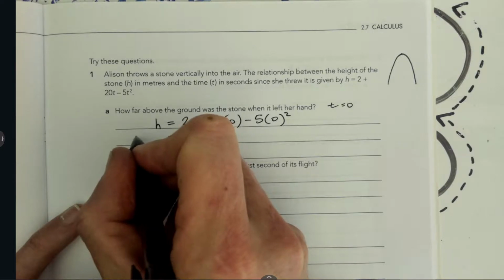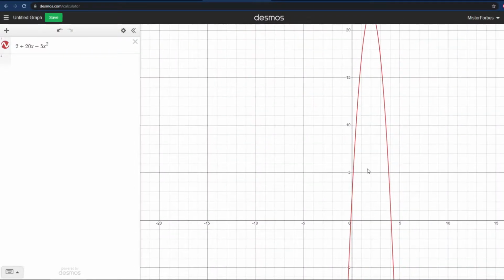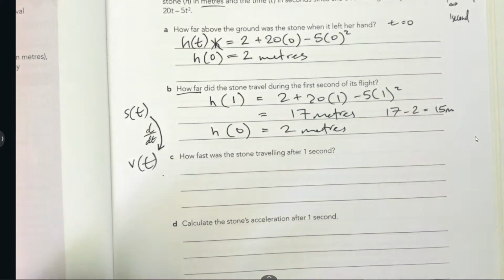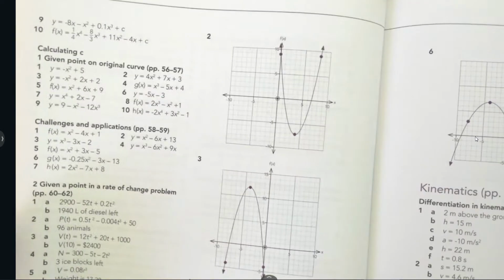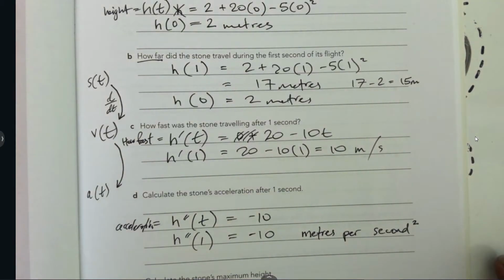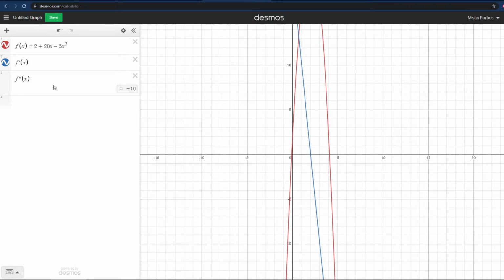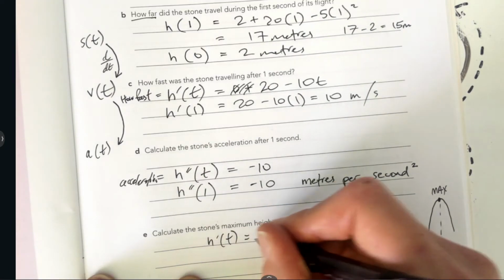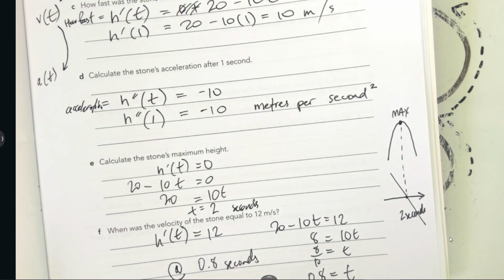P69! Walkermaths 2.7 Walkthrough